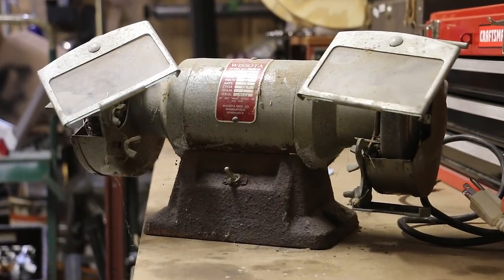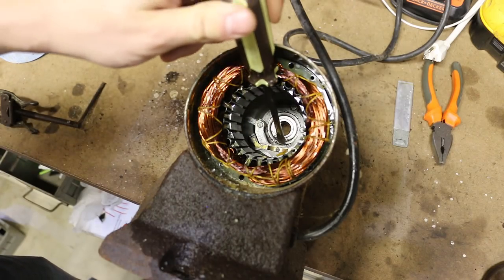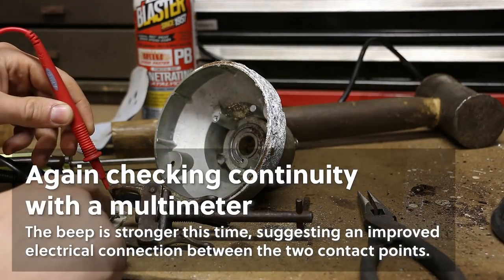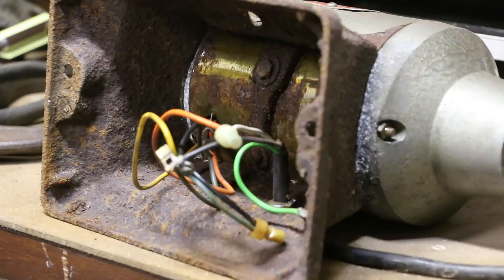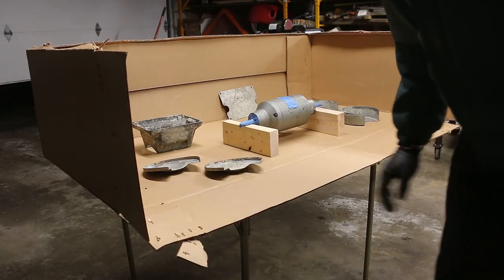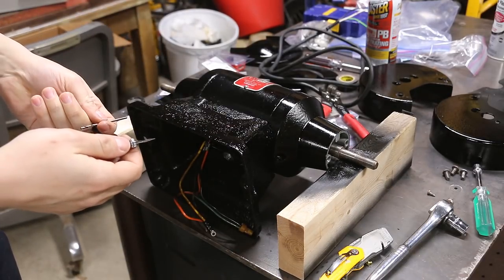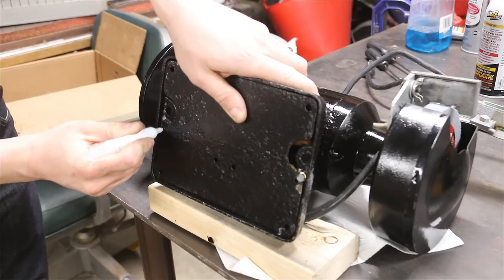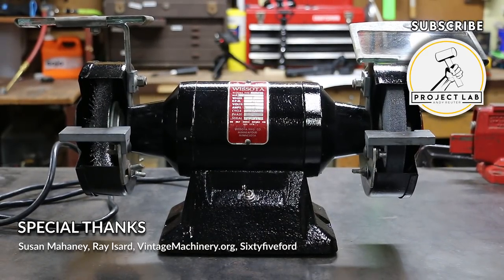Rusty old bench grinder restoration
I inherited my grandpa's 47-year-old bench grinder a couple years ago.

It was a Wissota E46. It was built in 1971 in Minneapolis, Minnesota. I was glad to have it, but there was one problem: It didn't work. Instead of spinning the wheels, the motor just hummed and buzzed.

I asked around, and the consensus was this thing wasn't worth fixing. But then I stumbled upon a video from Sixtyfiveford that suggested otherwise. So I had to give it a try.